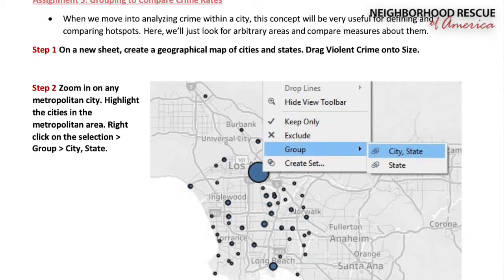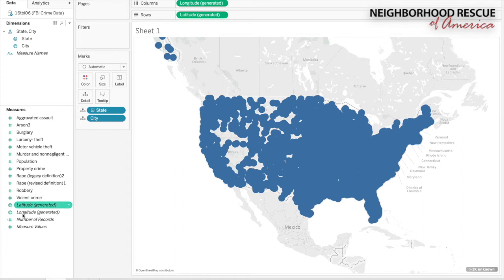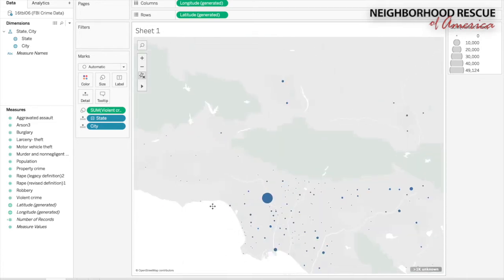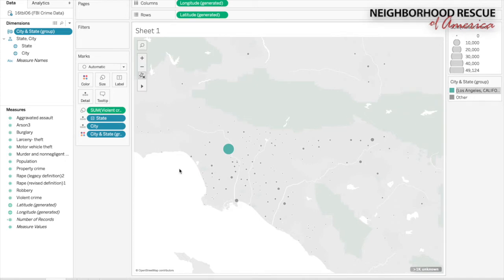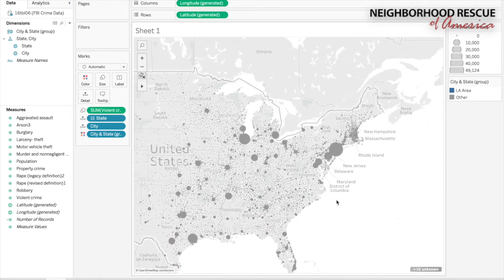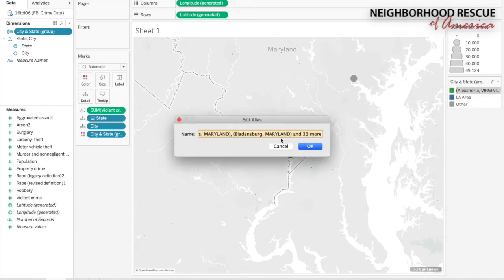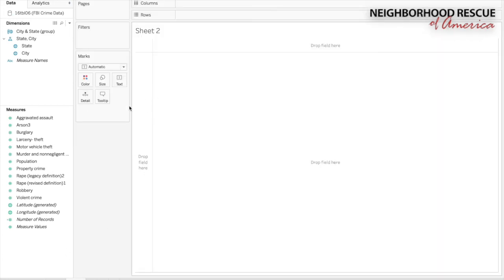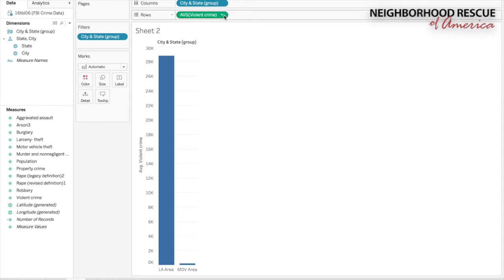Data Analysis I Assignment 5 by Xuechun Wang